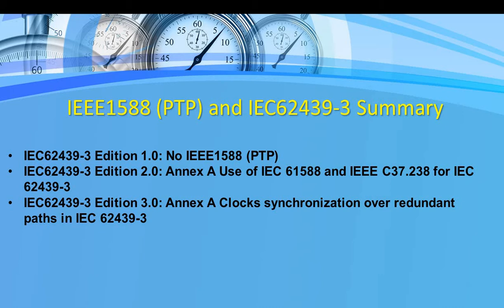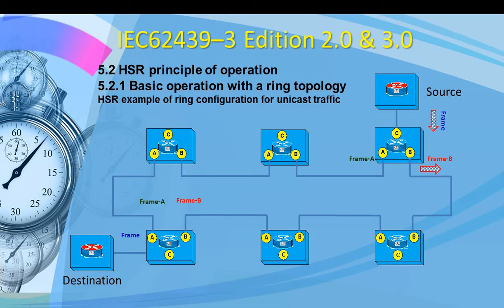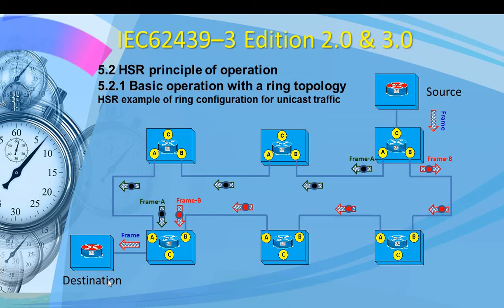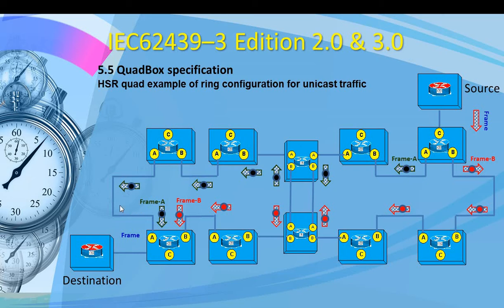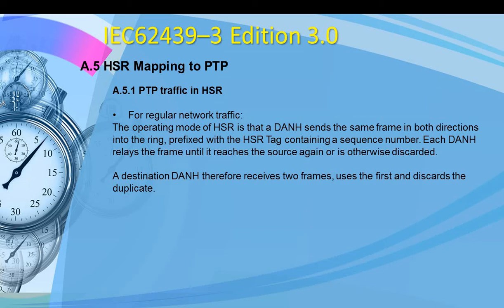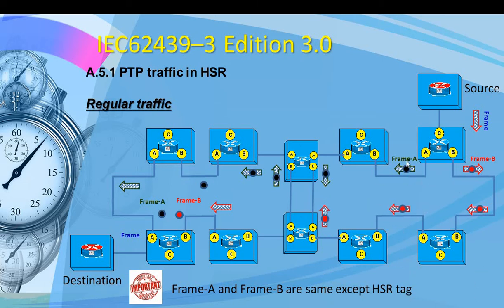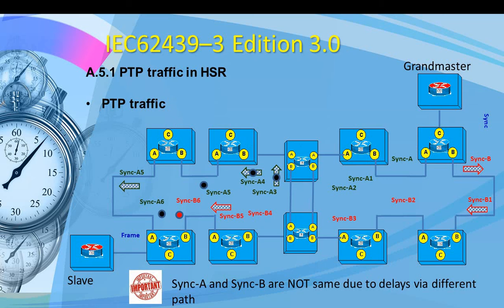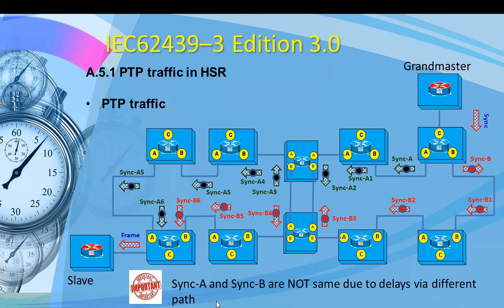IEEE1588 PTP Over HSR-HSR Coupling (IEC62439-3)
This video shows how does IEEE1588 (PTP) over IEC62439-3 HSR-HSR coupling network.